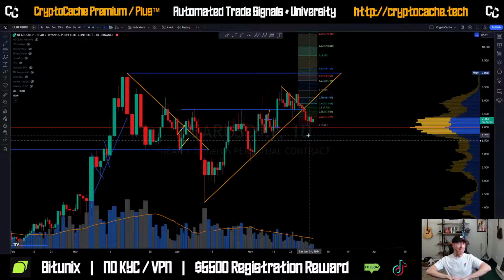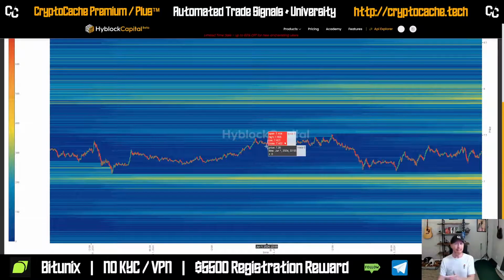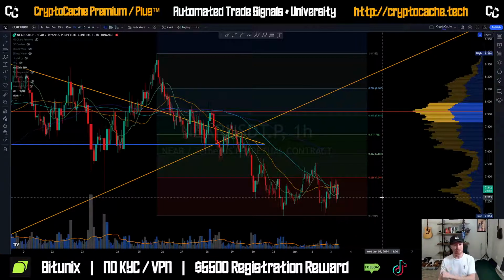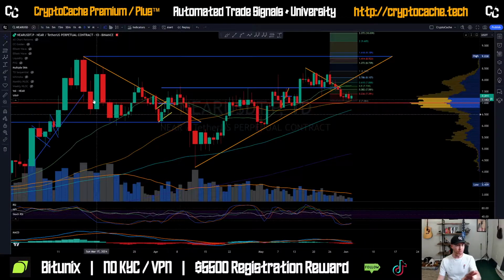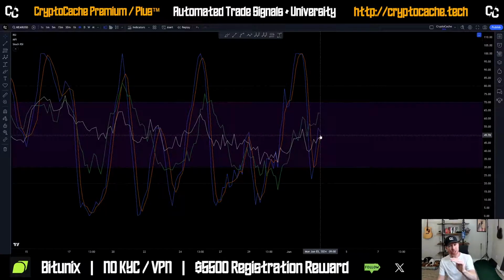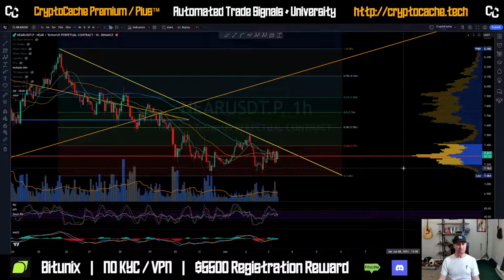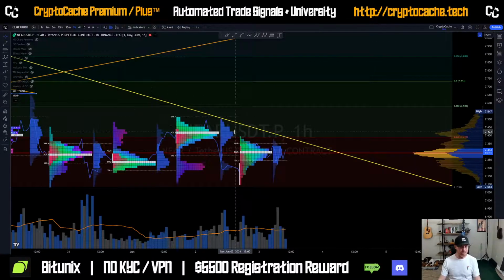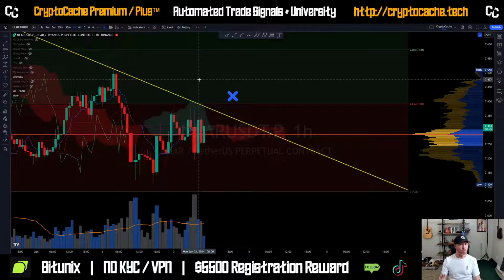NearProtocol Will Breakout Soon - $NEAR / NEAR Price Analysis & Prediction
🔥Bitunix Deposit Bonus🔥